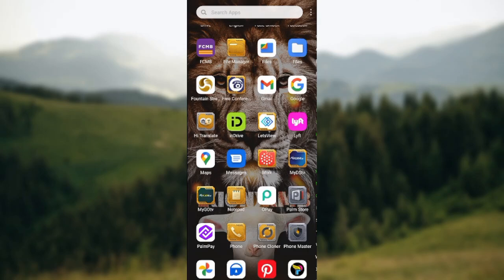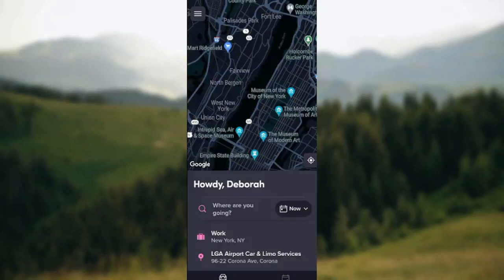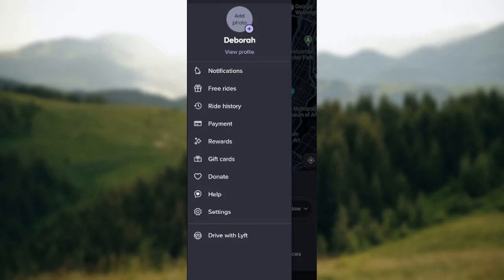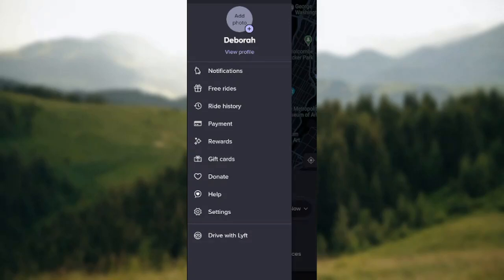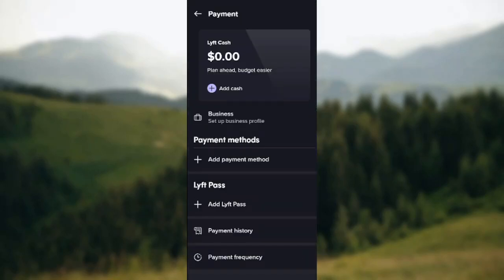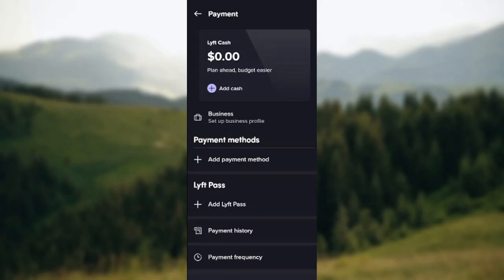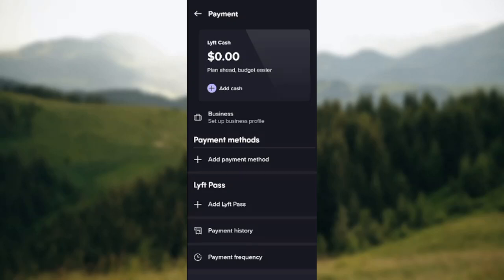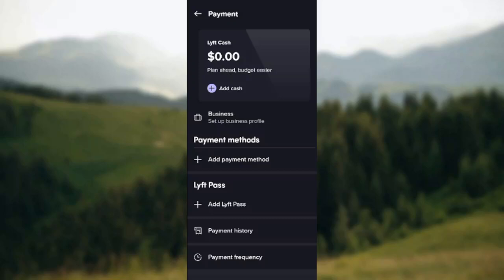How To Delete Credit Card On Lyft (Quick Tutorial)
Today we talk about How To Delete Credit Card On Lyft, so stay until the end of the video to see the full explanation.